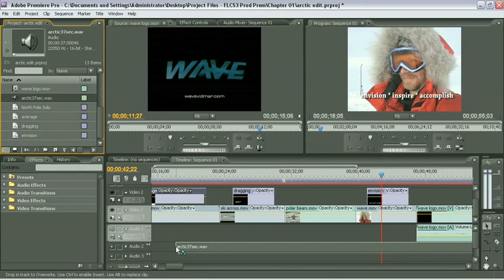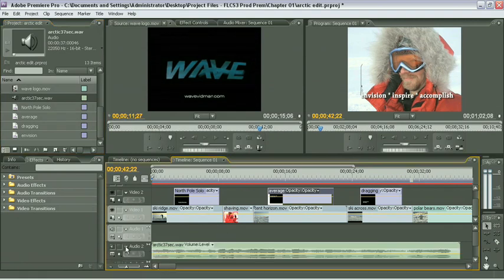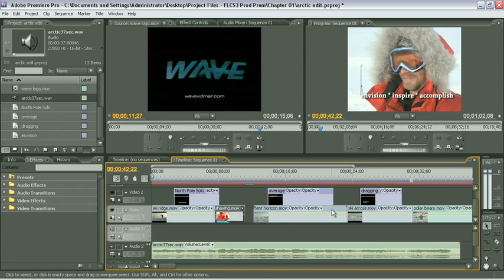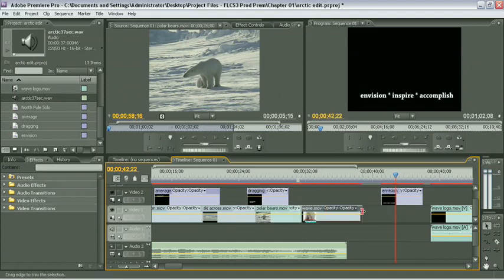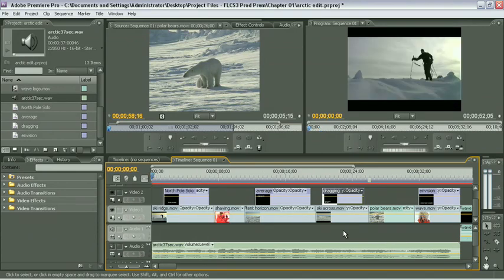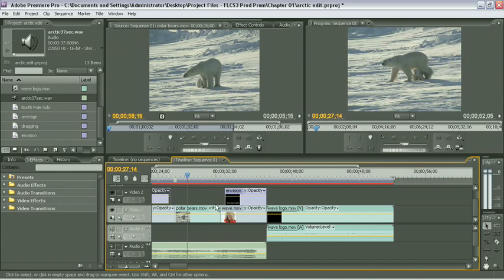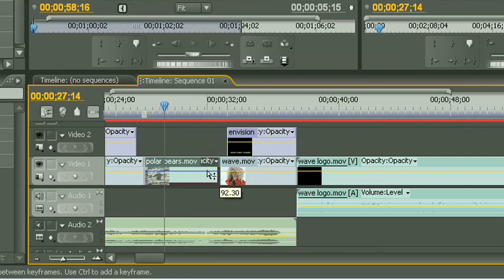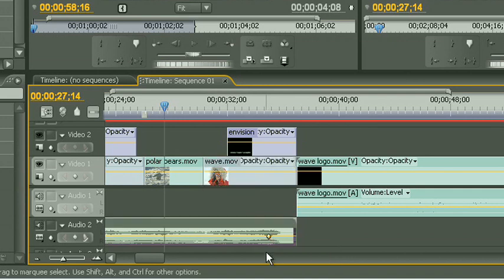Adobe Total training (premier pro) lesson 10 HD